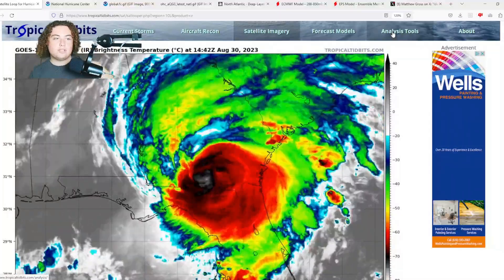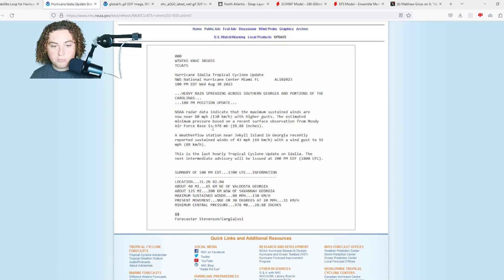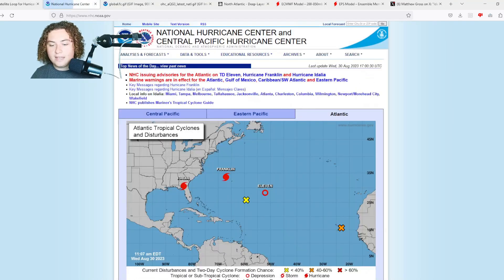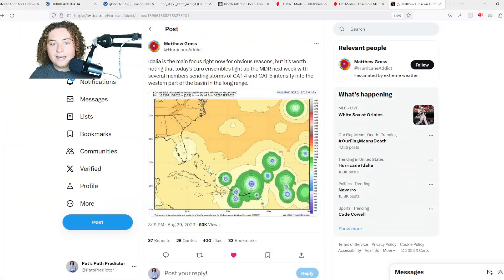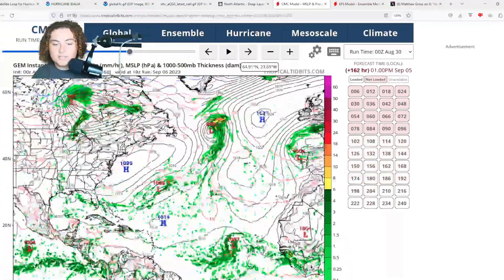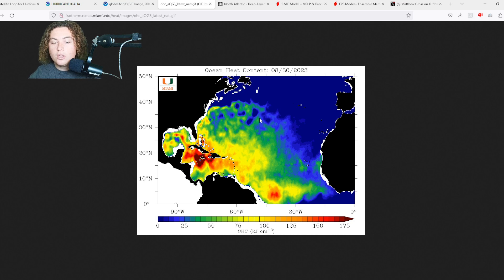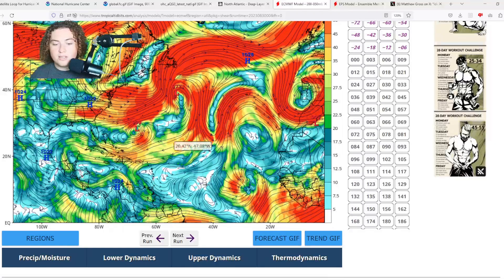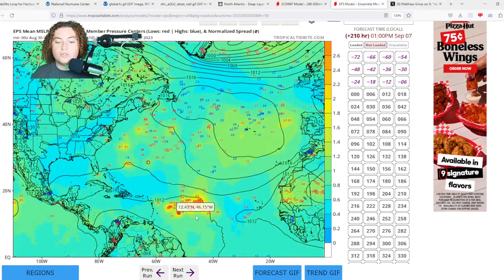Idalia Makes Landfall In Florida! More Tropical Development Expected In The MDR! Who Needs To Watch?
Hurricane Idalia has made landfall in Florida and has caused major damage across the Big Bend! Currently has winds of 80 MPH and a pressure of 978 mb. Governor Ron DeSantis of Florida has declared a State of Emergency ahead of this tropical cyclone!

ANOTHER Tropical Wave entered the Atlantic Ocean and now has a 70% chance of formation while moving over the Main Development Region this week! This has really organized over the last 24 hours and could certainly develop in the next few days!

A new threat is about to make itself known as a tropical wave is expected to come off the coast of Africa and rapid organize and intensify! Recent models show that it may be a massive threat to the Caribbean Sea as a Major Hurricane!